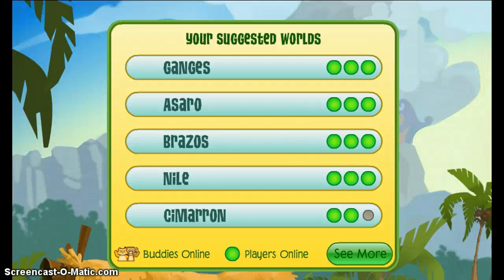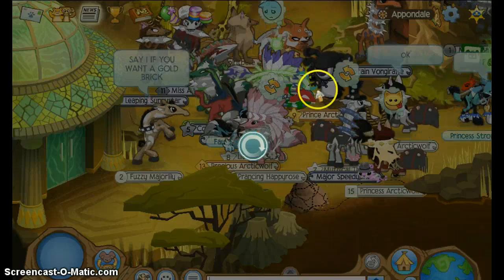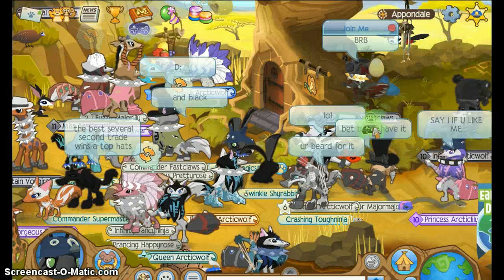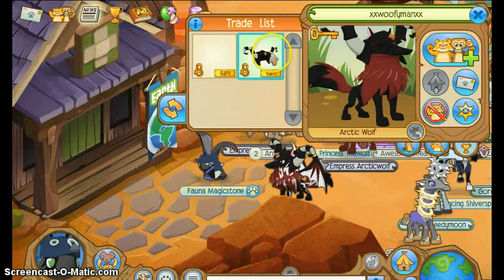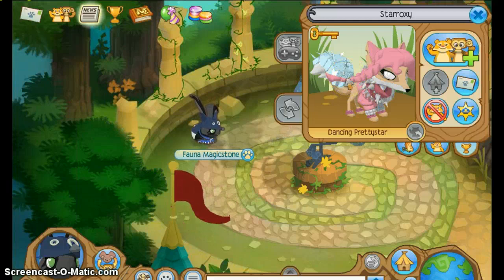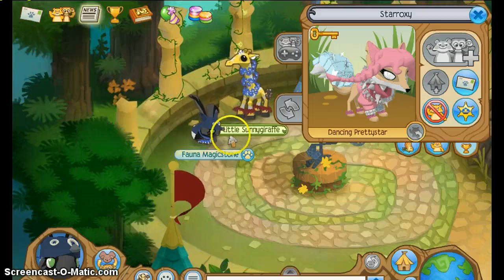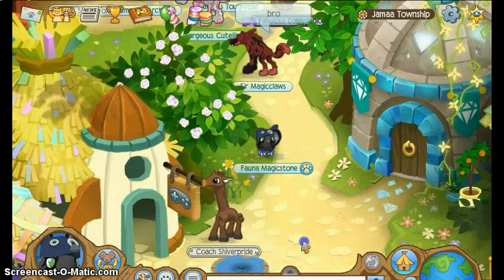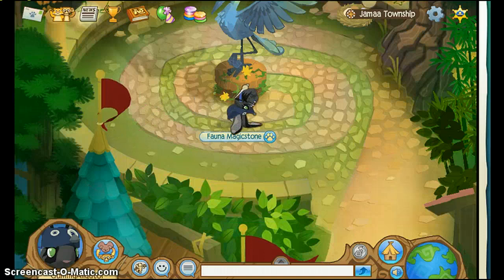How to Hack on ANIMAL JAM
This is how you can hack someone and get all the best betas and rares!! YES THAT DID JUST HAPPEN XD OMG YAAAS GURL YAAAAAS!